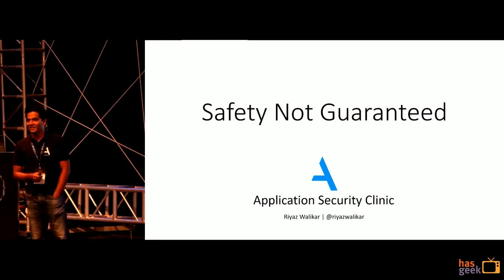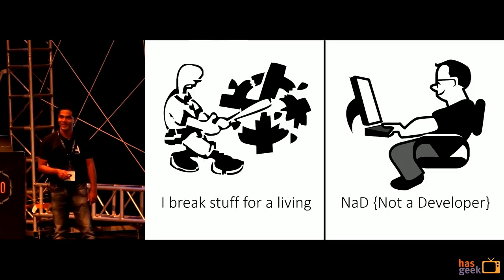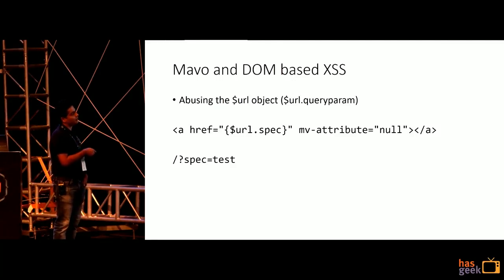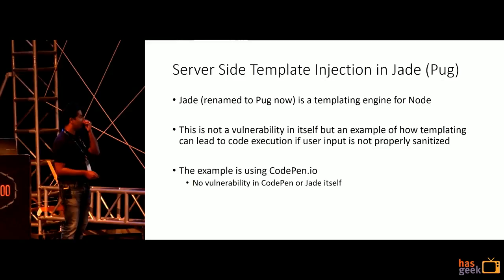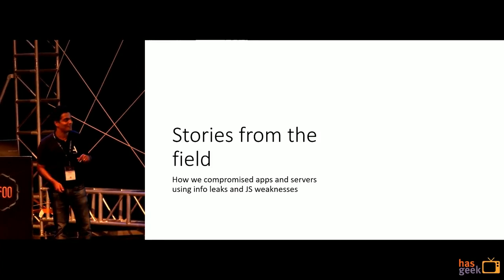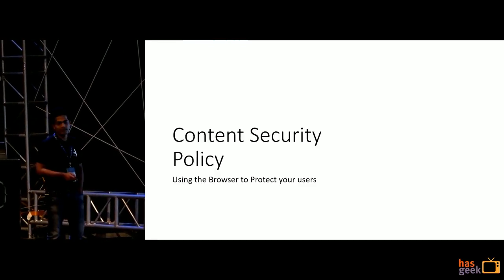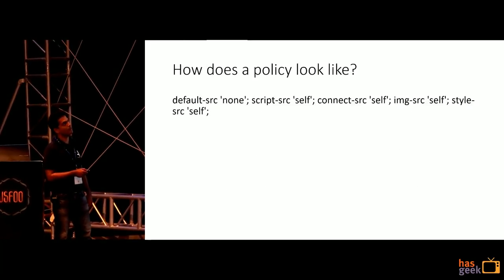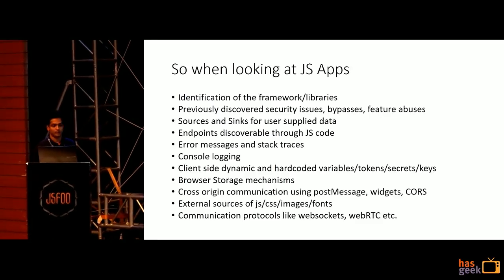Safety not Guaranteed - Riyaz Walikar, Appsecco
Hackers are everywhere! Are they also in your client-side code? What do attackers target when they are breaking JavaScript frameworks and libraries? How are they stealing those elusive crypto keys and your authentication protected data?
Detecting and exploiting JavaScript security issues can easily become complex since the scope for attack would be constrained by features built into the framework and libraries. Allowing external resources to be loaded via Content Delivery Networks, improper dynamic parsing of user input, using 3rd party widgets and extensions can all lead to security troubles.
This talk will take the audience through multiple case studies of JavaScript framework/library bugs and the impact that these bugs would have if exploited. Real world examples of application security testing that show how we were able to bypass controls and gain access to data will also be covered. The talk will also cover some common security server configurations that can break client-side applications when implemented as is.